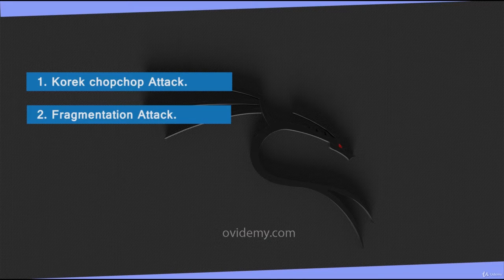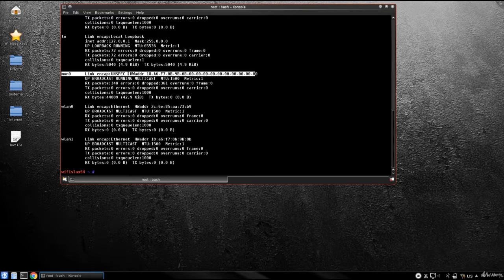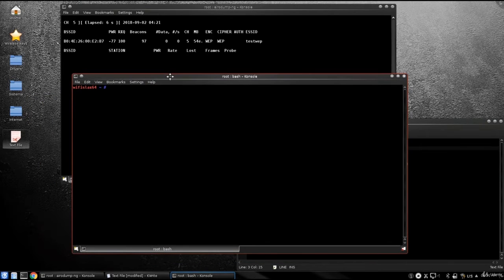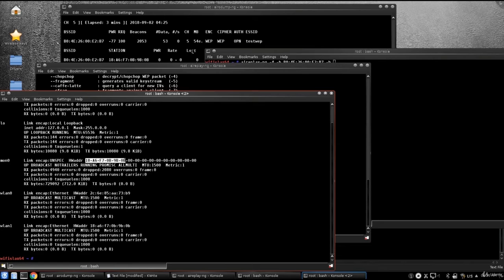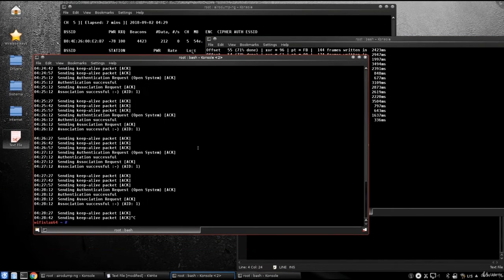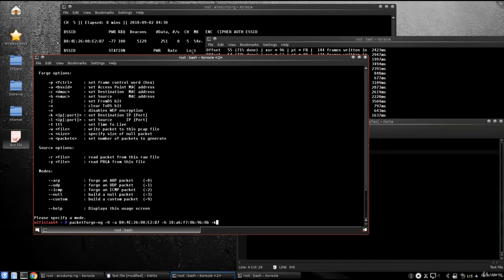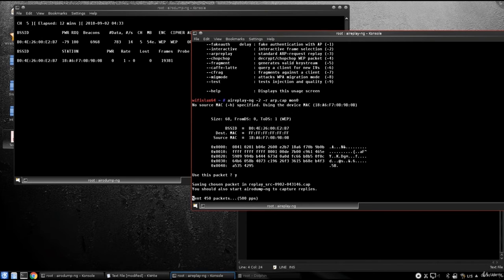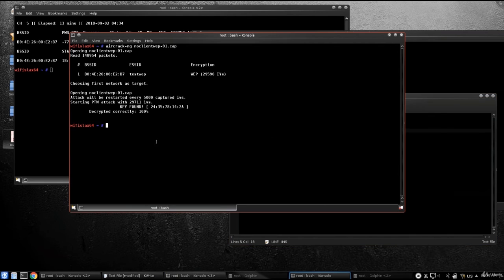6 Breaking WEP encryption with Fake client